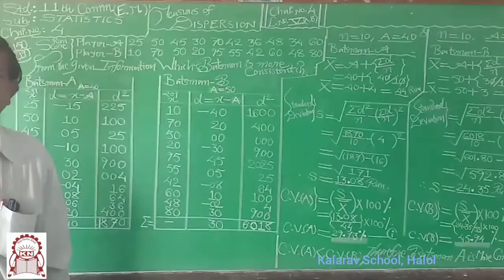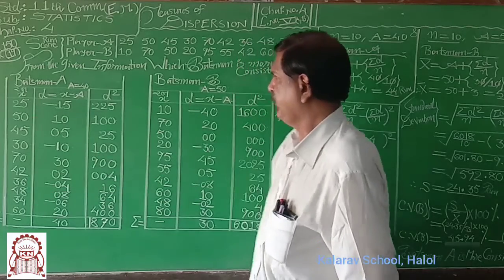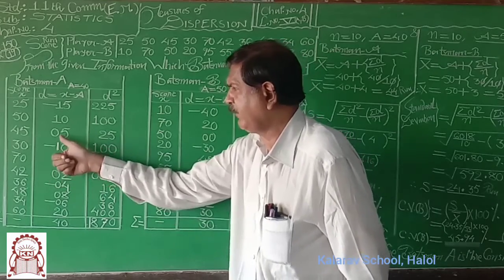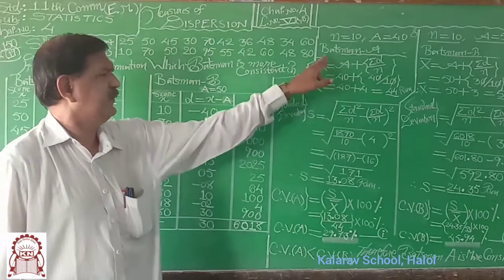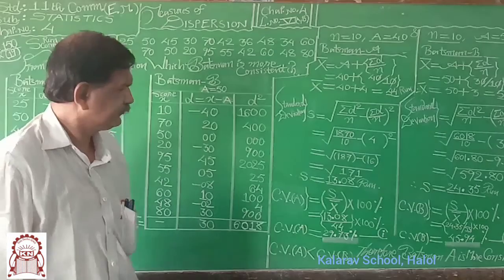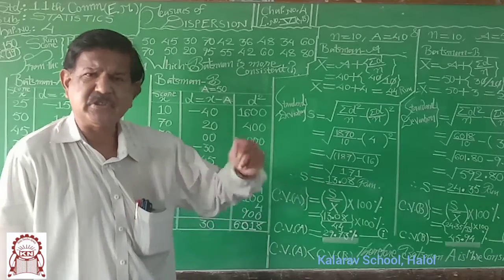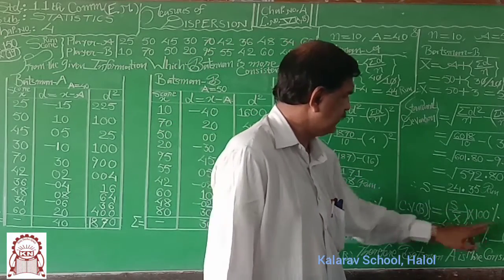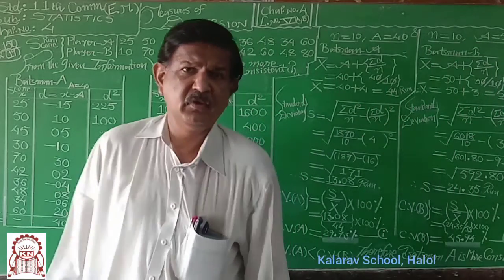11th Com EM Stats Ch 4(L5) A&B SD & CV